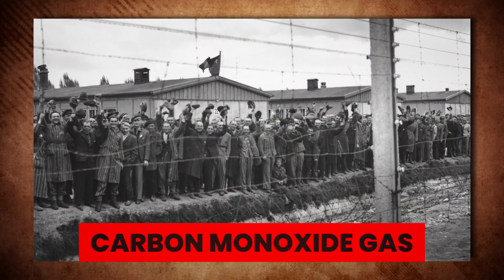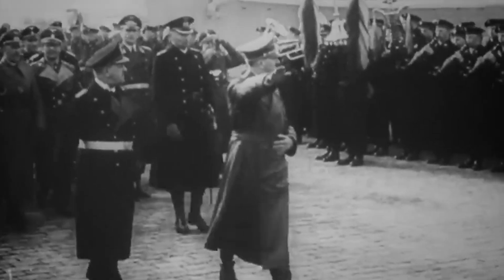HOW Nazi Gas Chambers Actually Worked | Shocking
Step into history's darkest depths as we reveal the sinister methods behind the Nazi gas chambers. Discover how the Nazis' genocidal agenda led to the creation of these horrifying death machines. 🚪☠️

Explore the shocking reality of the "Euthanasia Program" and the transition to mass extermination in gas chambers during the Holocaust. Understand the role of Zyklon B and the gruesome tasks forced upon the Sonderkommando. Learn how these gas chambers became the focal point of one of history's most heinous crimes.

In this video, we'll delve into:

The origins and evolution of Nazi gas chambers 🔍
The chilling process of mass extermination using Zyklon B 💨
The harrowing experiences of the Sonderkommando 📜
The broader context of the Holocaust and its unimaginable impact 🌍

Join The Historian Pursuit as we uncover the grim details and historical significance of Nazi gas chambers. This is a story that must be told to ensure we remember the past and prevent such atrocities in the future.